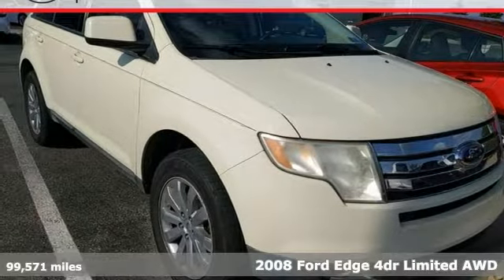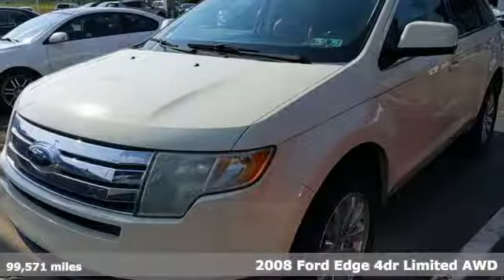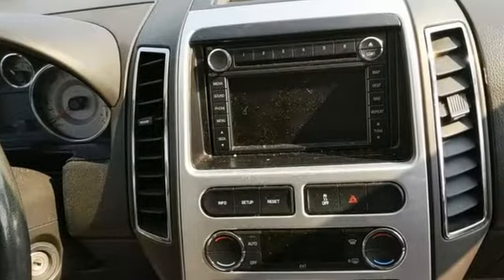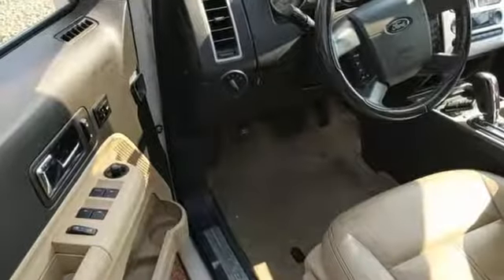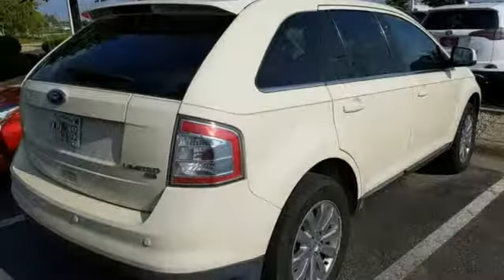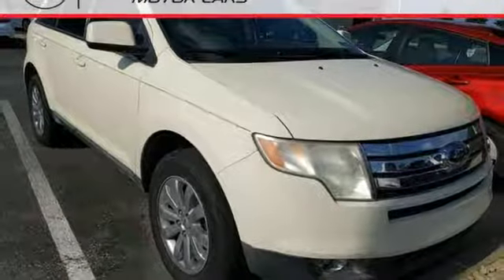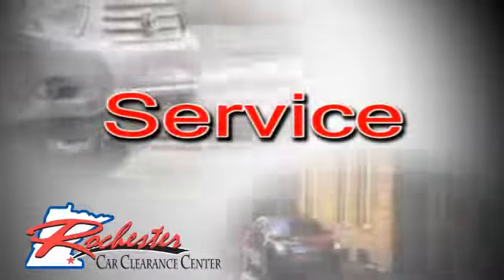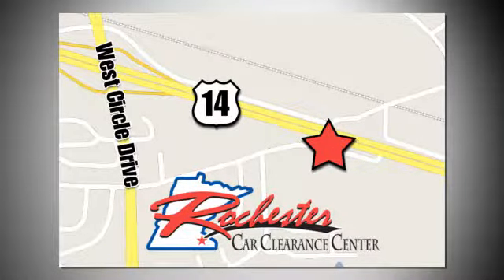2008 Ford Edge Rochester Winona, MN SB46089 - SOLD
Year: 2008
Make: Ford
Model: Edge
Trim: Limited
Engine: Duratec 3.5L V6
Transmission: 6-Speed Automatic
Color: White
Mileage: 99571
Stock #: SB46089
VIN: 2FMDK49CX8BA19208

Tune-Ups
Transmission Service
Brake Service
Performance Parts
Factory Wheels

Address:
2980 HWY 14